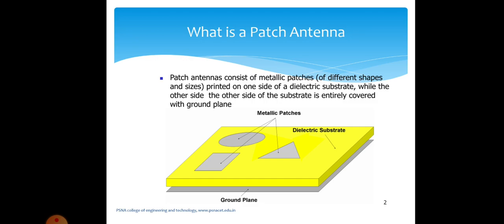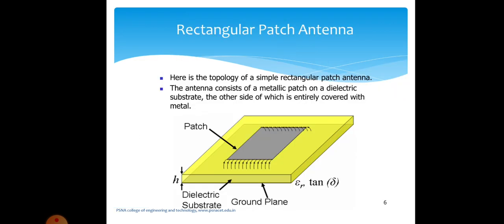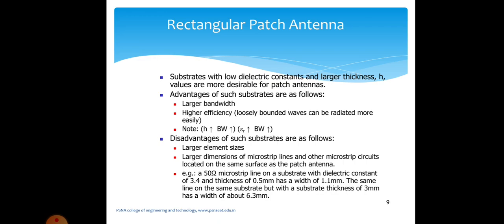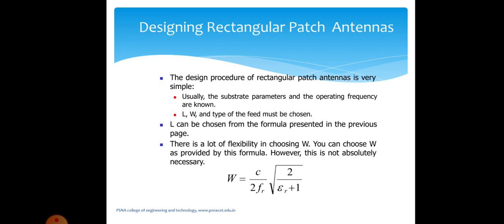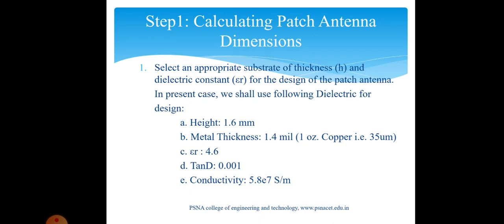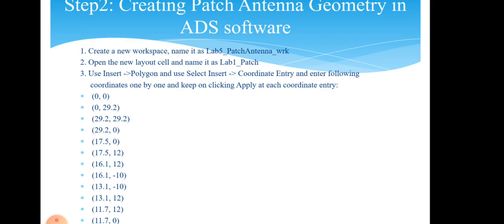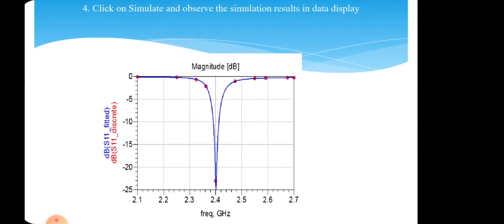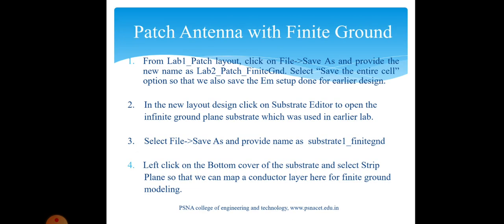OSFDPACL–AUGMENTED EXP 1: Design of Micro strip Patch Antenna - PPT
Welcome to the Online Spoken Faculty Development Program on Advanced Communication Laboratory organized by the Department of ECE, PSNA College of Engineering and Technology, Dindigul 624622, Tamilnadu, India. In this video course instructor Dr.K.Meena alias Jeyanthi, Professor/ECE elaborates the Augmented Exp: 1 - Design of Microstrip Patch Antenna

A microstrip patch antenna in its simplest configuration consists of a radiating patch on one side of a dielectric substrate, which has a ground plane on the other side. The patch conductors usually made of copper or gold can be virtually assumed to be of any shape. However, conventional shapes are normally used to simplify analysis and performance prediction. The radiating elements and the feed lines are usually photo etched on the dielectric substrate. In this experiment, the microstrip patch antenna is designed using ADS software and the parameters are measured by the network analyzer